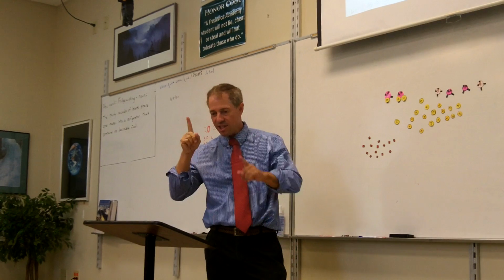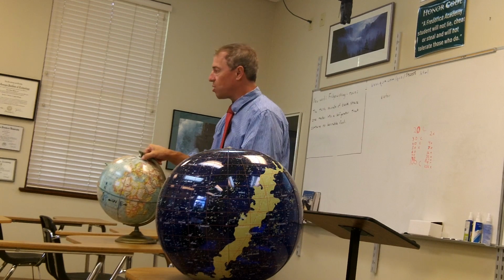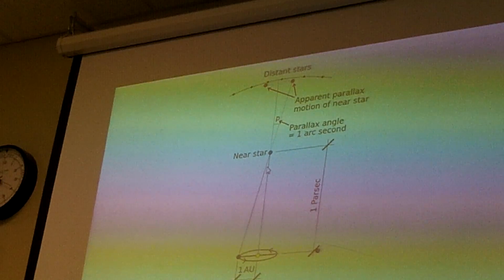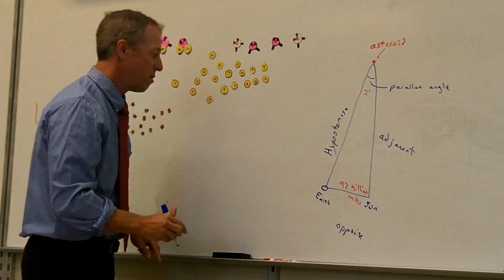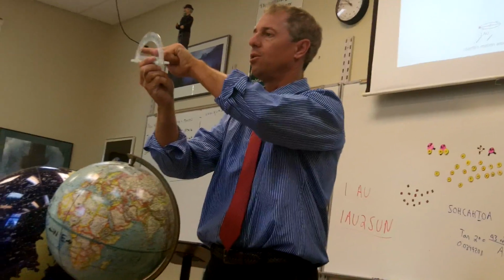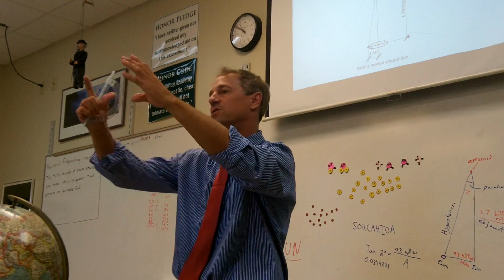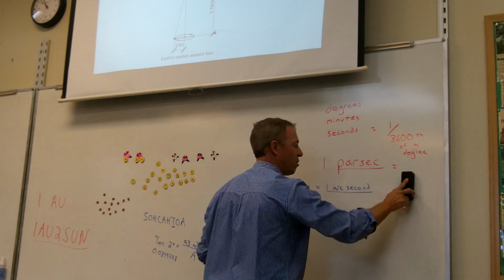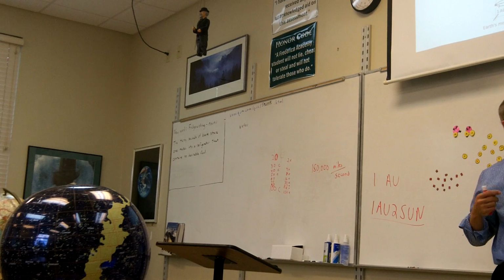Mr Willis' Awesome Astronomy Book Chapter 4 - Measuring Astronomical Distances